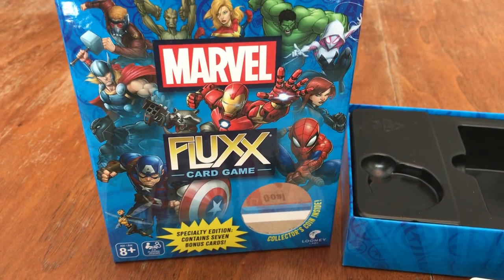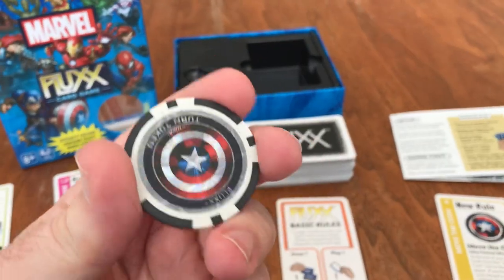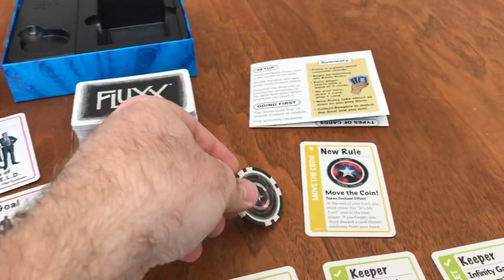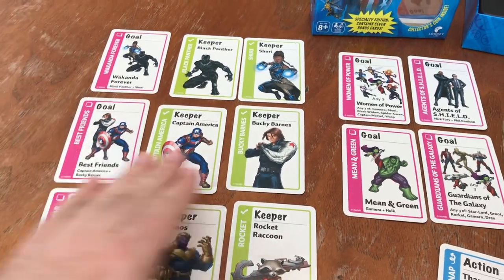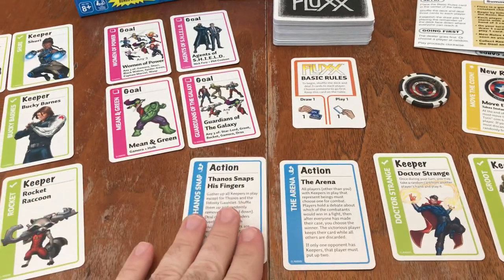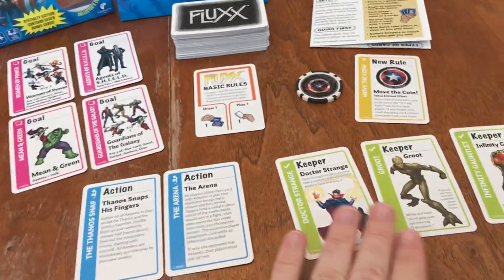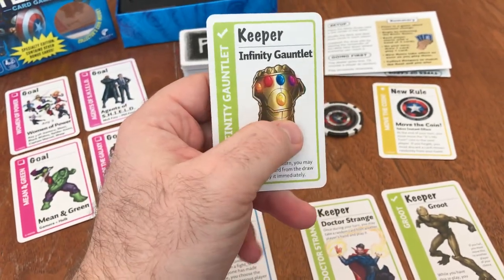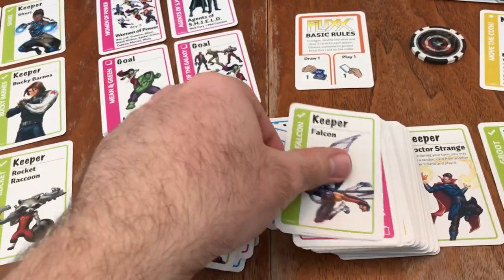Marvel Fluxx Review